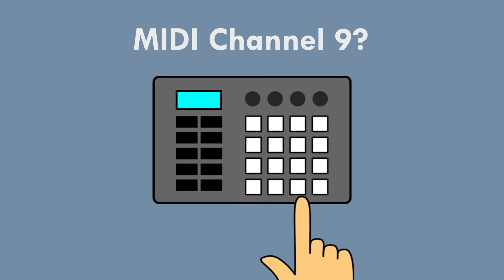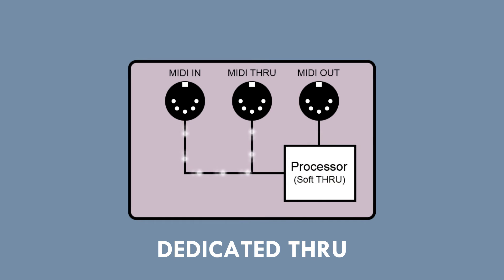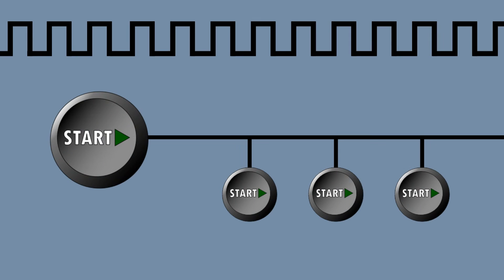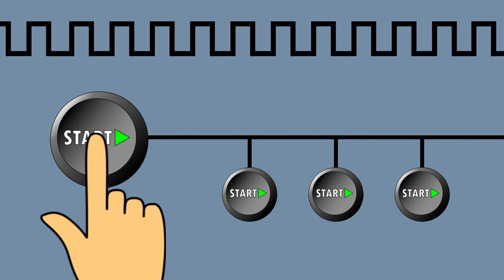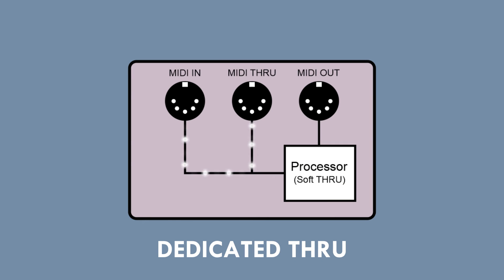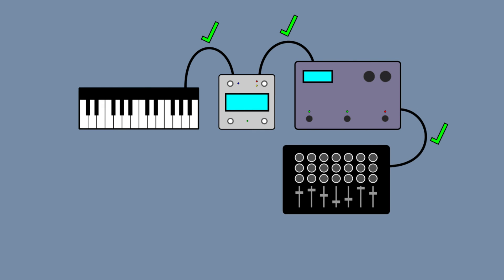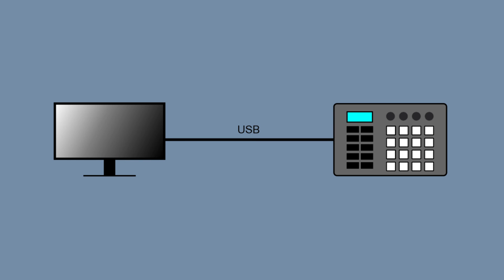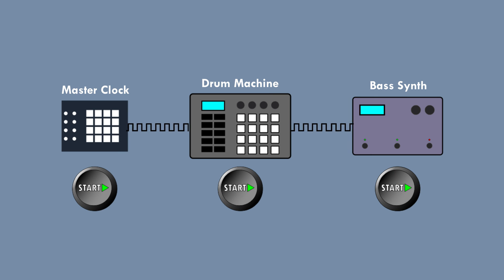MIDI Clock Doesn't Work (and a Guide to What You Can Do About It)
Reasons for having issues with MIDI Clock and troubleshooting to get it working.

Problems with MIDI Sync like Drift arising from Jitter, Latency, Merge, USB.

Chapters:
0:00 Initial Steps
0:32 MIDI Thru
1:44 MIDI Start Commands
3:19 MIDI Merge
5:11 MIDi Splitter
5:41 USB
6:07 Workflow